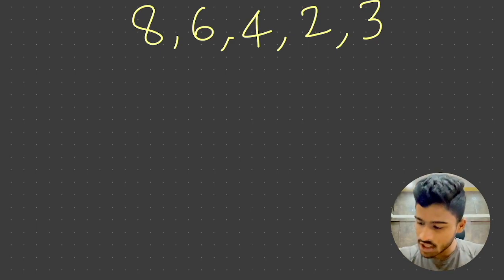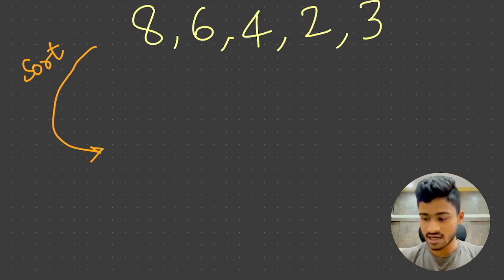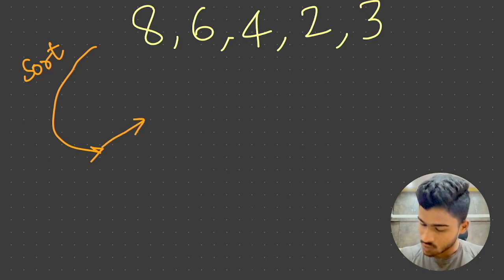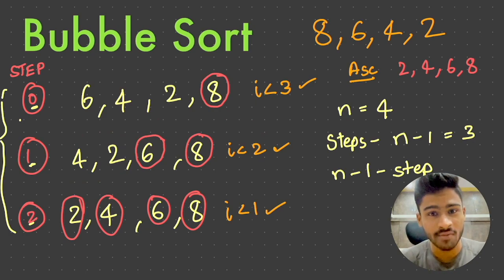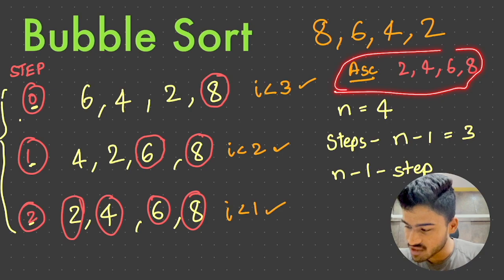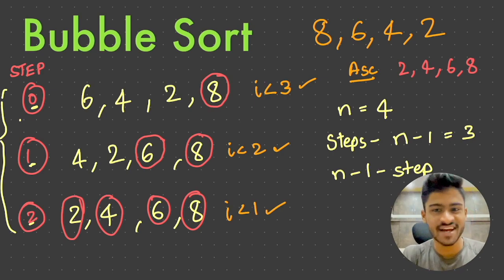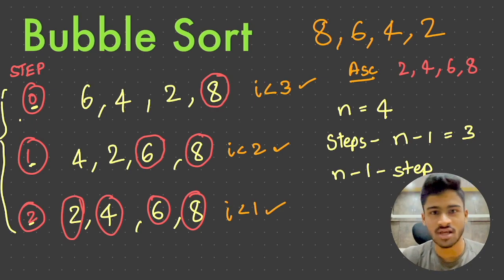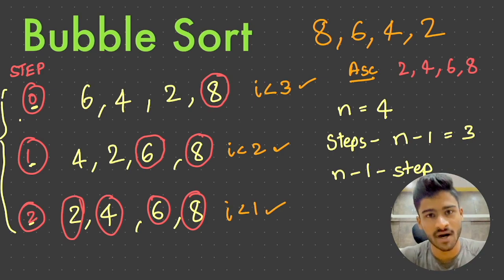Bubble Sort Algorithm in Kannada | How to sort an array using bubble sort? | DSA in ಕನ್ನಡ - 16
In this video, I have taught about bubble sort algorithm in kannada as part of the DSA (Data Structures and Algorithms) in Kannada Course.  This video covers the following topics:

1. Introduction to Sorting
2. Bubble Sort - Algorithm Explained
4. Key Takeaways

1. Learn DSA in Kannada
2. Learn Python in Kannada
3. Introduction to coding in Kannada

✨ Tags ✨
DSA in Kannada
Array Insertion in Kannada
coding in Kannada
Data Structures and Algorithms
DSA Free Course in Kannada
Swapping two variables in C
Arrays in Kannada
Bubble Sort in Kannada
Sorting an array kannada